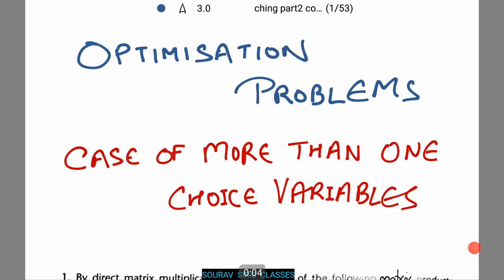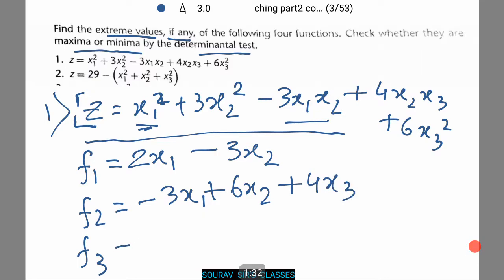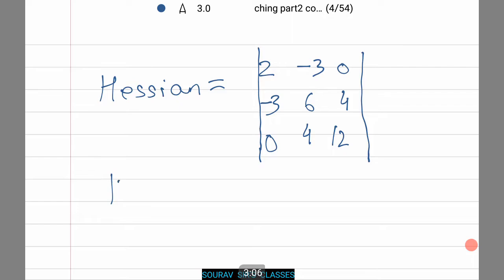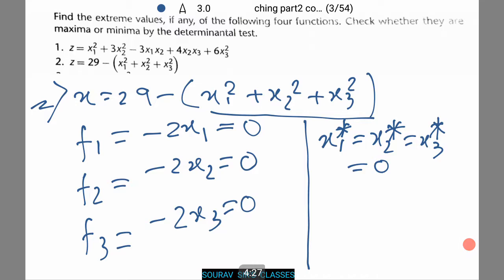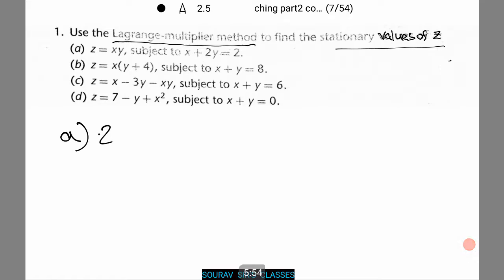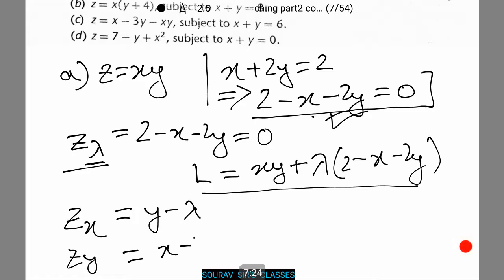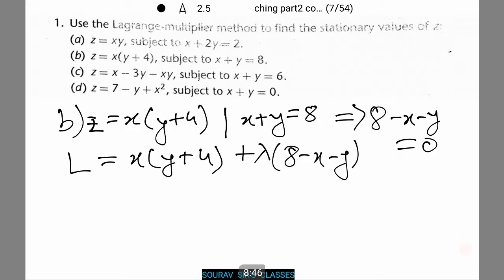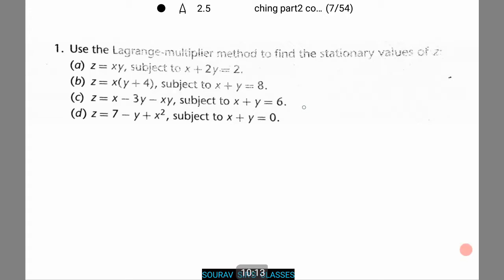CHOICE OF TECHNIQUE IN DIFFERENT VARIABLE SYSTEM II ECONOMICS HONOURS MAJOR SPECIAL STUDIES